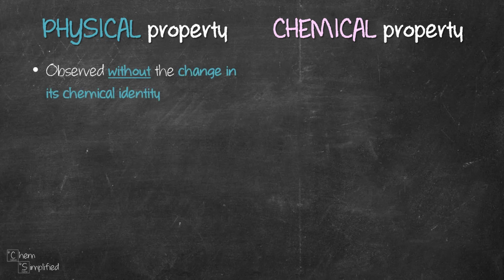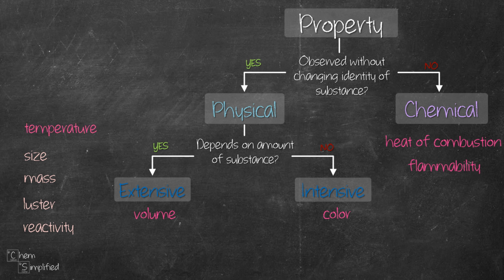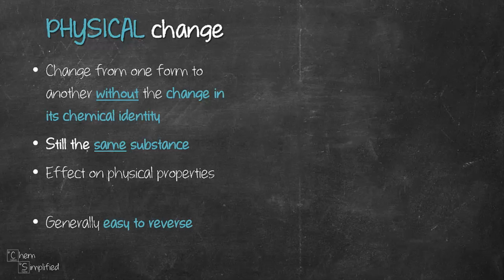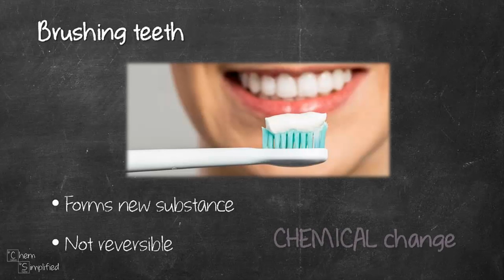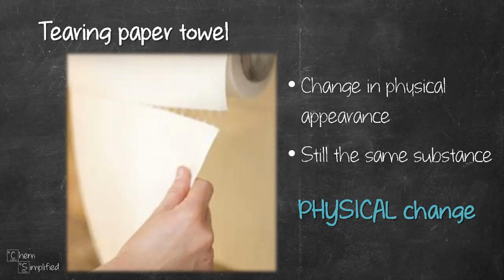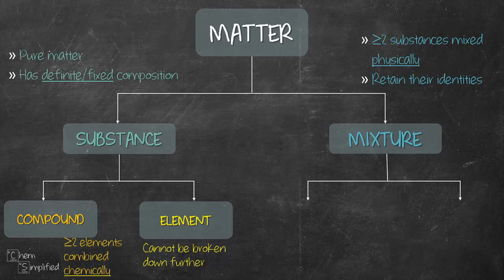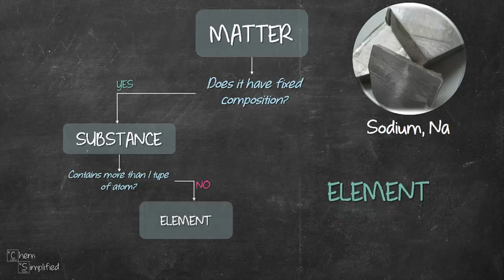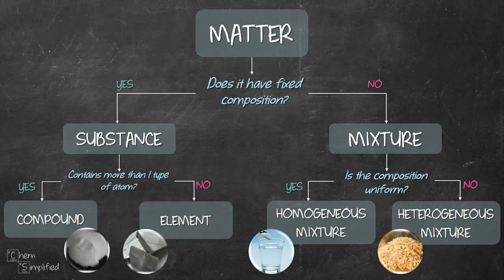MATTER | Physical & Chemical Property | Change | Classification of matter - Dr K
In this video, we are going to look at how to classify physical and chemical property, physical and chemical change and classification of matter.

🕑 Here's when you'll find:
0:18 - What is physical and chemical property
5:00 - What is physical and chemical change
11:48 - How to classify matter

Udemy Course: Ionic Compound